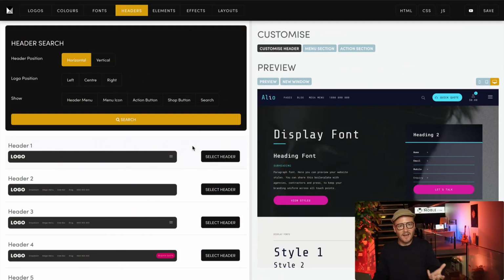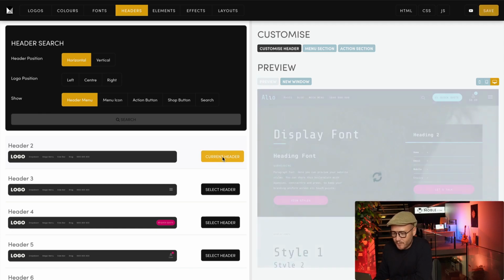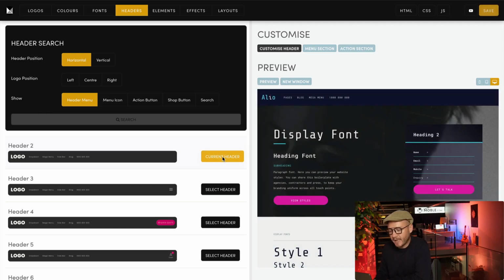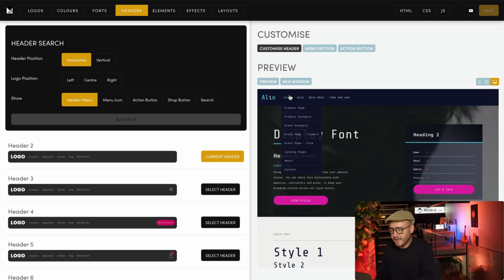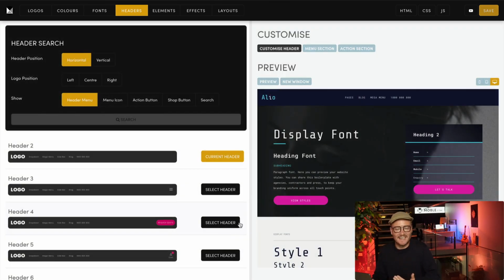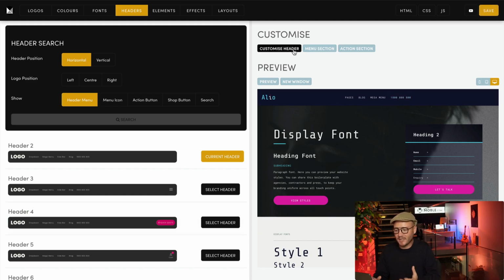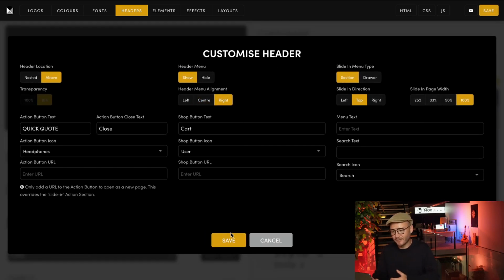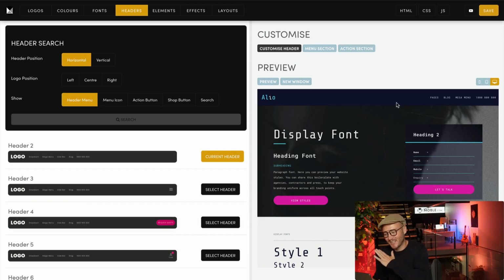D1|E5 HEADER MENU: "Build a $5k - $50k AI Website, Store, Chatbot & AI Agency in 5 Days."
IN THIS QUICK CLIP:
Decide if you'd like a Header Menu in you navigation. The Header menu is highly recommended and is a requirement if using drop downs and mega menus.